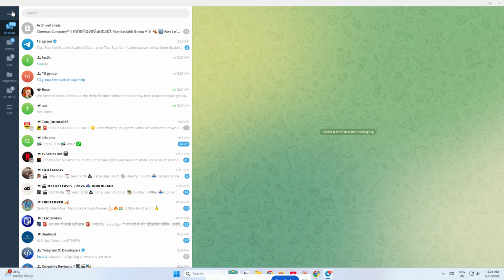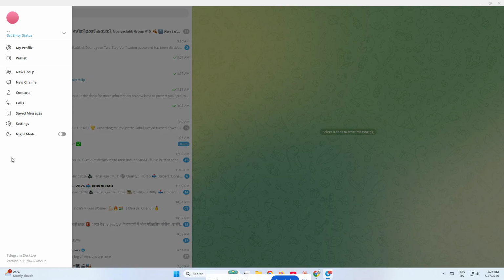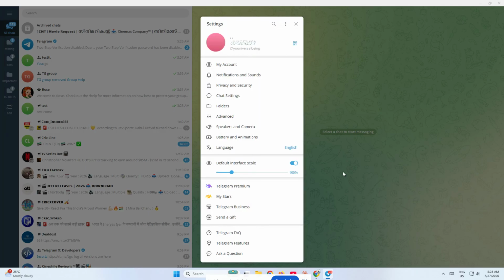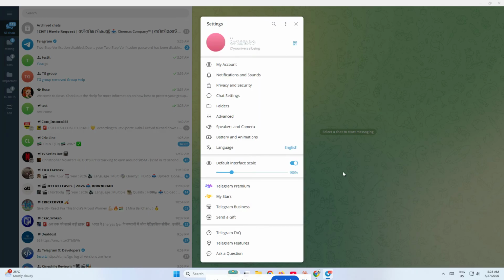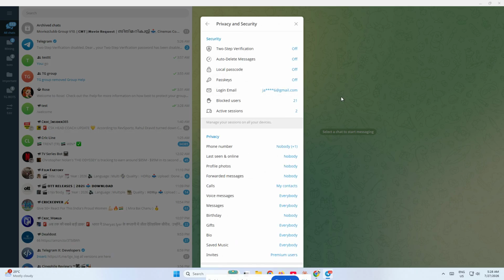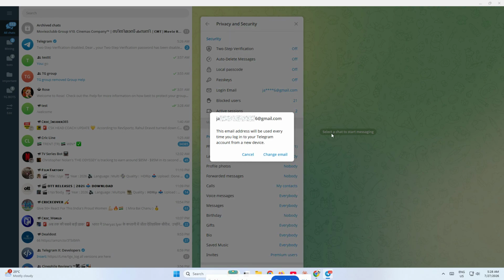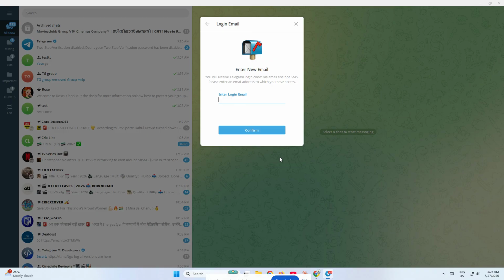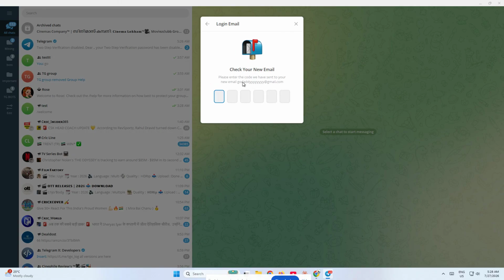How To Change Email On Telegram (Easy Guide)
Learn how to change your email on Telegram using the desktop app on your PC. This step-by-step tutorial shows you exactly where to go in settings, how to update your login email, and how to confirm it with the code sent to your new inbox.

🕚Timestamps:
00:00 Intro
00:15 Open Telegram Desktop App
00:26 Open The Main Menu
00:34 Go To Settings
00:42 Open Privacy And Security
00:51 Select Login Email
00:58 Click Change Email
01:08 Enter New Email And Confirm
01:24 Verify The Code From Your Inbox
01:38 Outro

✍️What You'll Learn In This Video:
• How To Change Email On Telegram Desktop
• How To Find Telegram Privacy And Security Settings
• How To Update Your Telegram Login Email
• How To Confirm A New Email With Verification Code
• How To Keep Your Telegram Account Details Updated

💡Pro Tips:
• Double-check your new email before confirming it.
• Make sure you have access to the new inbox before starting.
• If you don’t see the code, check your spam or promotions folder.
• Use the Telegram desktop app to follow these steps more easily.